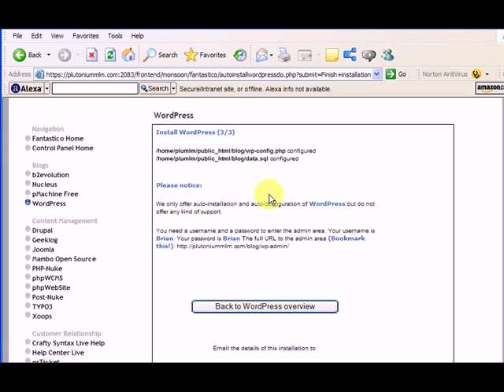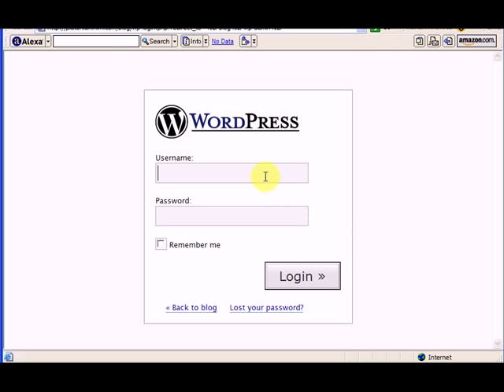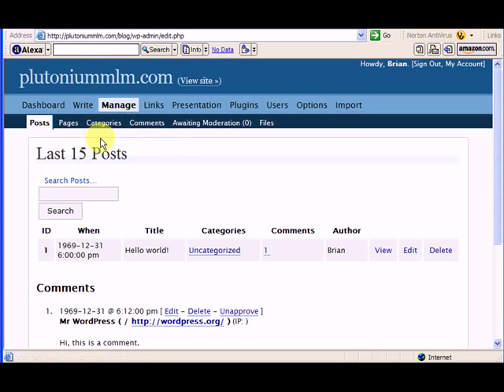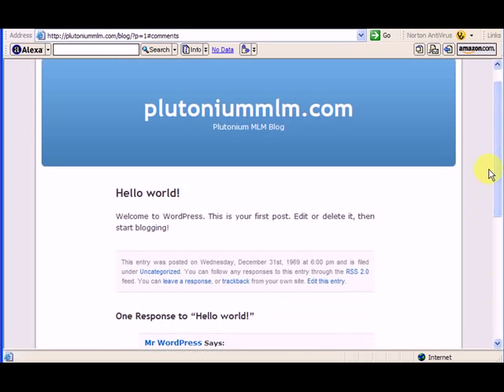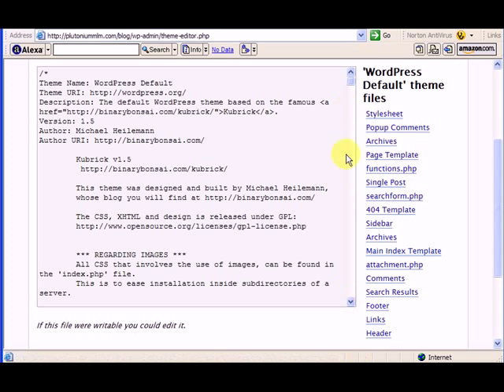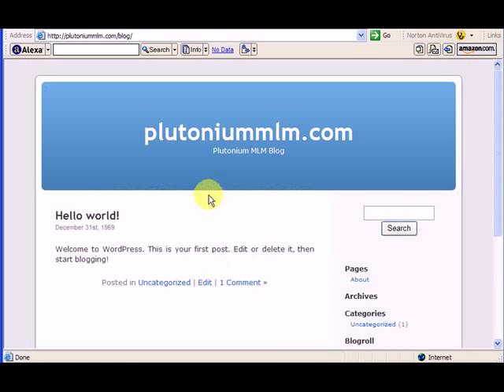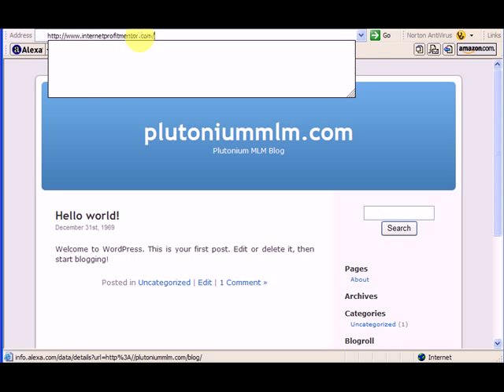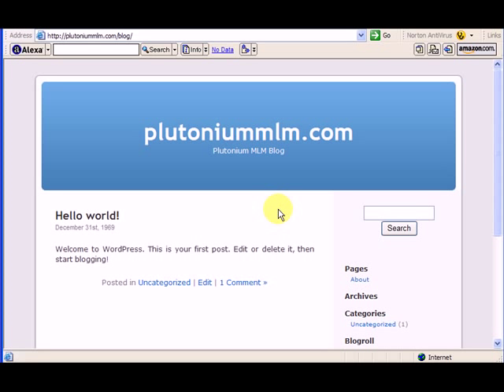Installing a Wordpress Blog in 5 minutes using cpanel part 2